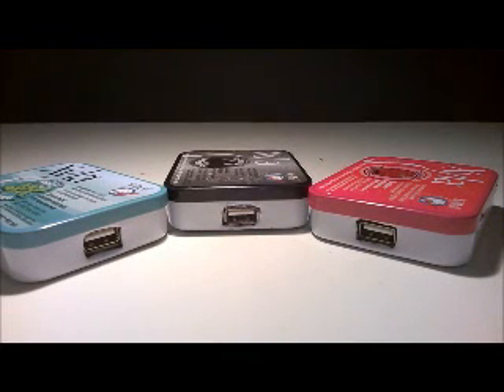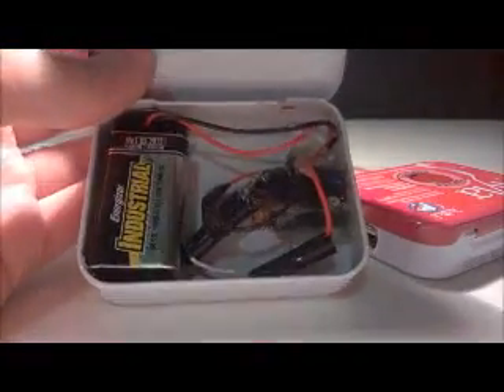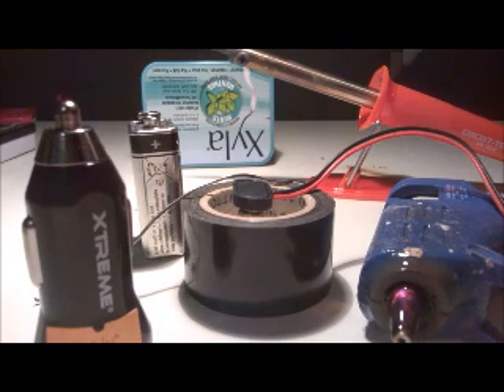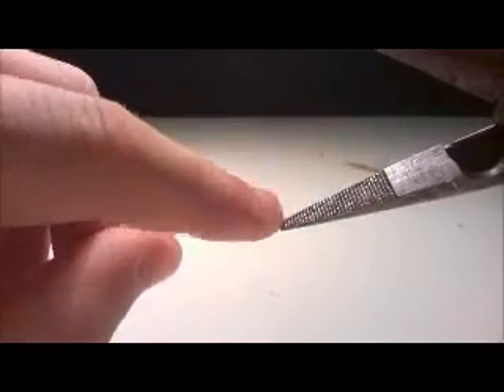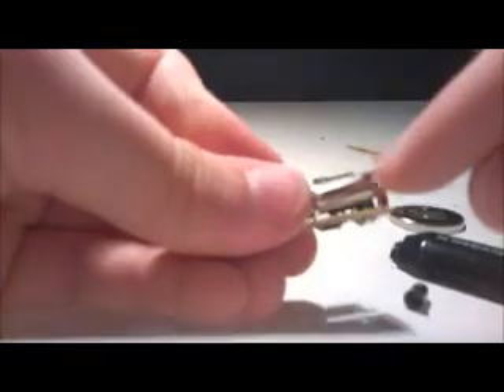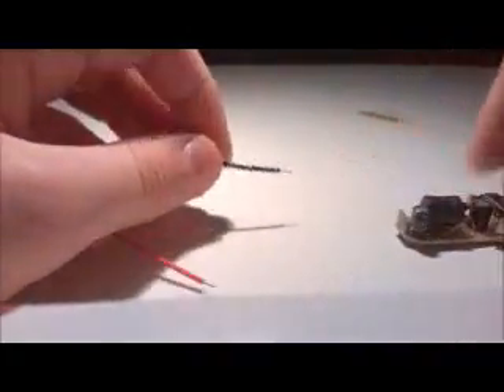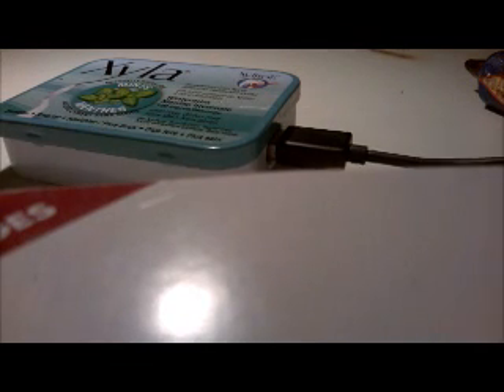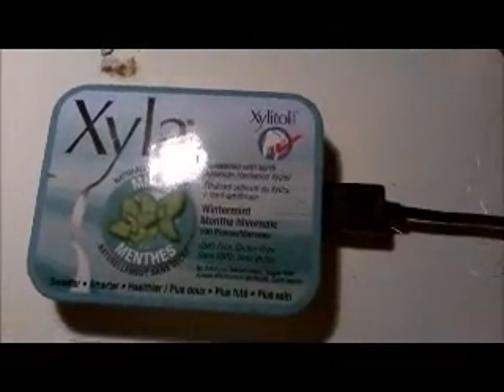How to make a portable phone/device charger from a Altoids Tin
A great tutororial on how to make a portable phone charger